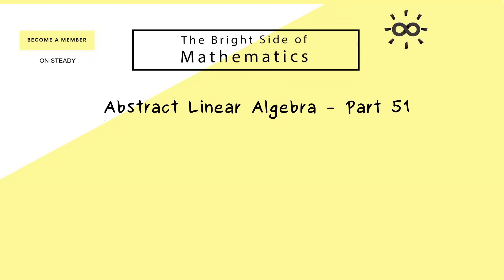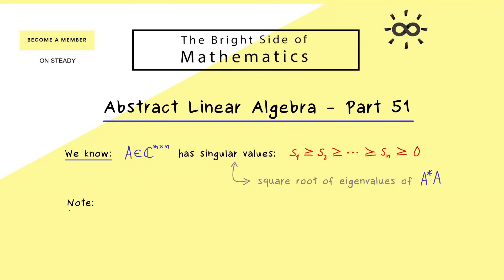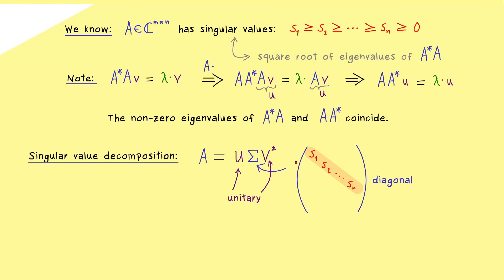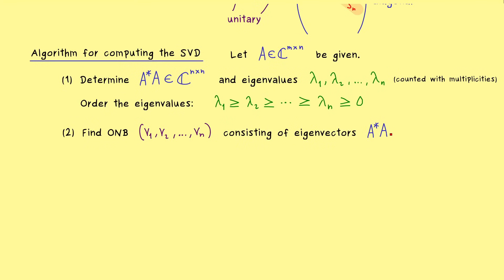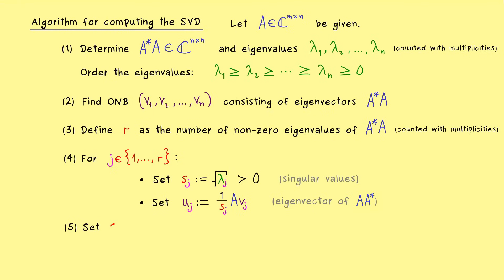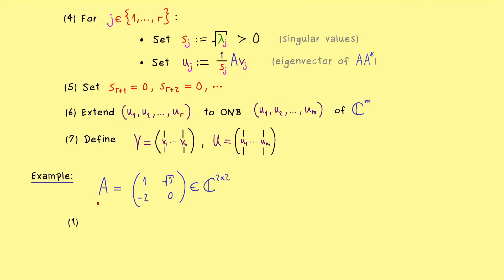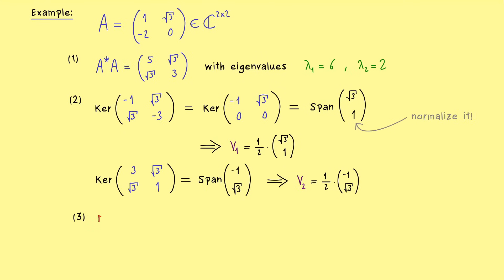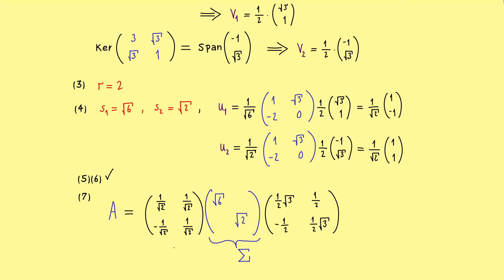Abstract Linear Algebra 51 | Singular Value Decomposition (Algorithm and Example)